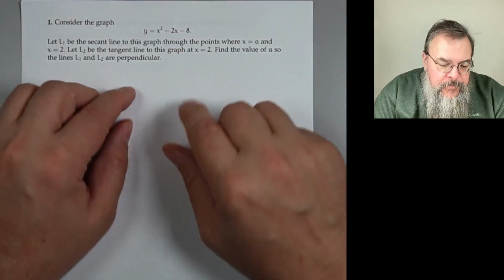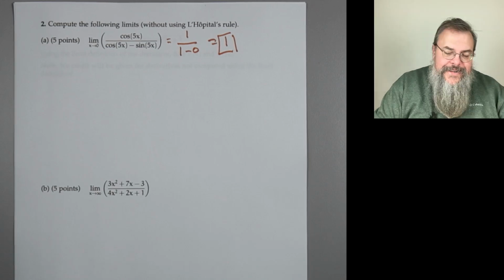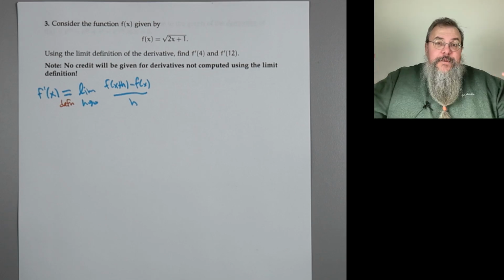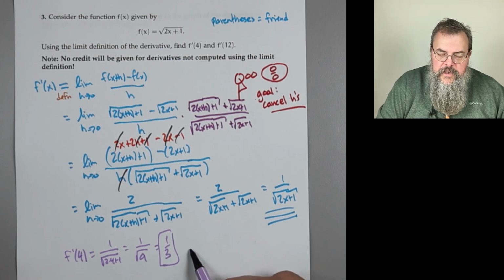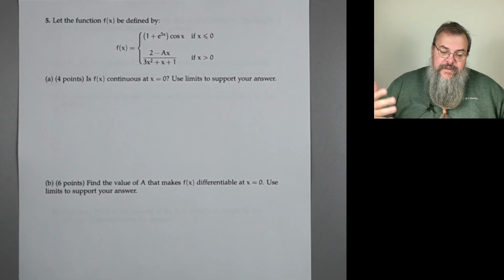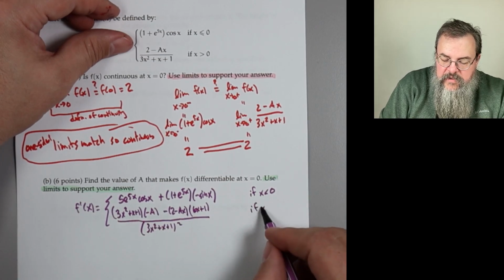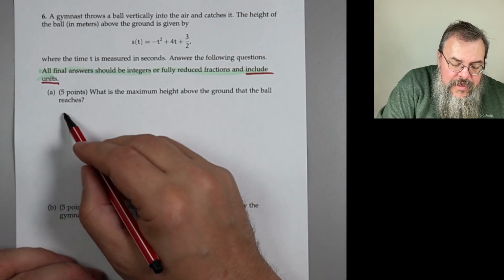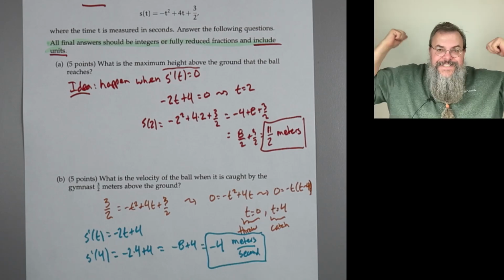Calc 1, Exam 1 walkthrough (Spring 2024)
0:00 1-Find where secant line and tangent line are perpendicular
3:42 2-Compute limits
7:51 3-Limit definition of derivative
15:00 4-Finding a tangent line
18:50 5-Use limits to check continuous / make differentiable
26:46 6-Gymnast catching a ball